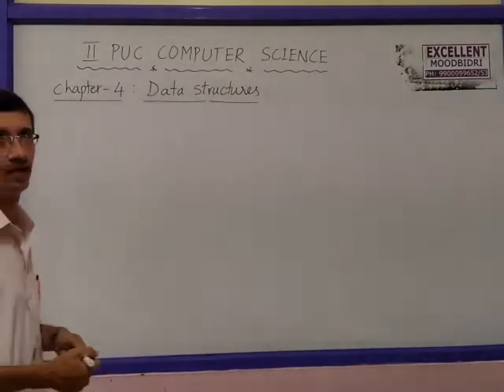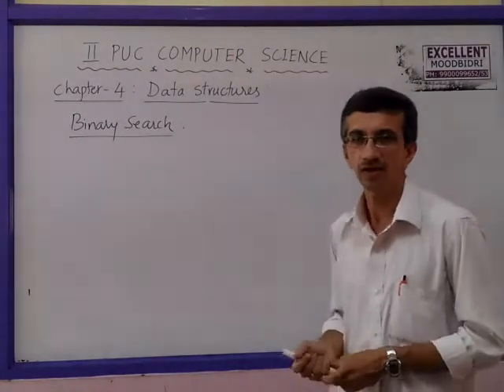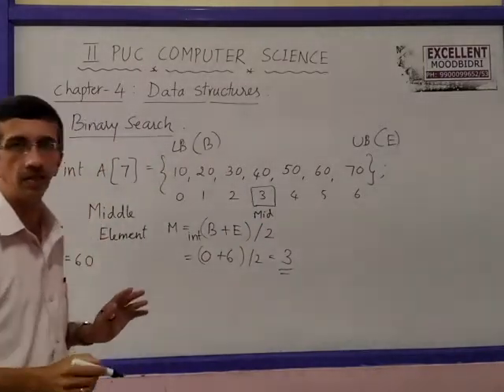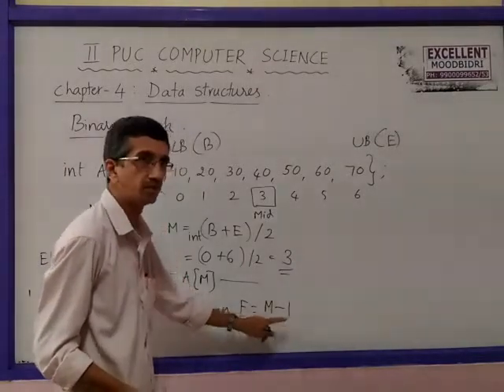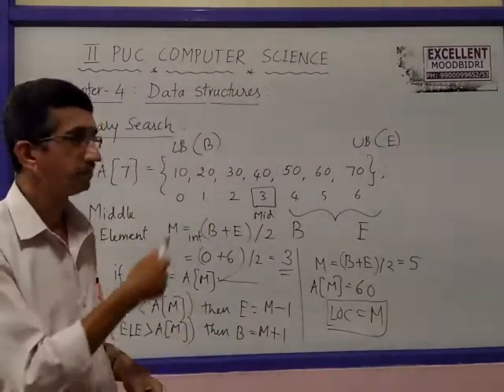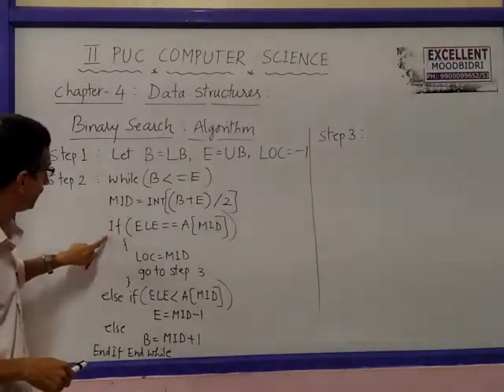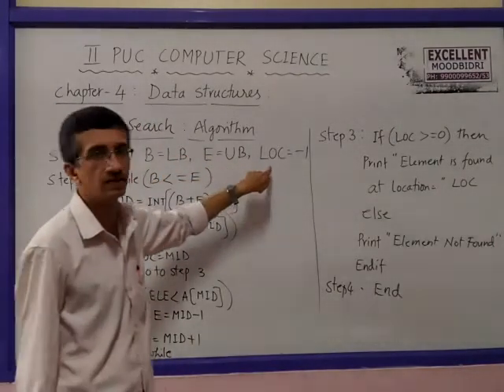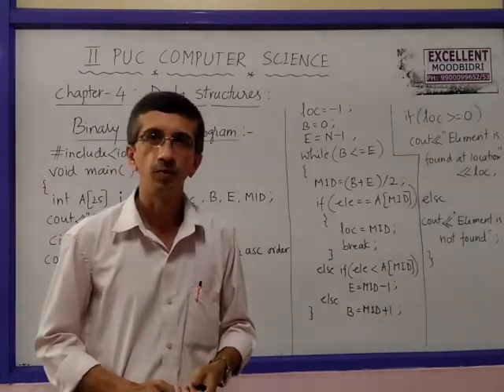II PUC Computer Science Chapter 4 Data Structures Session4